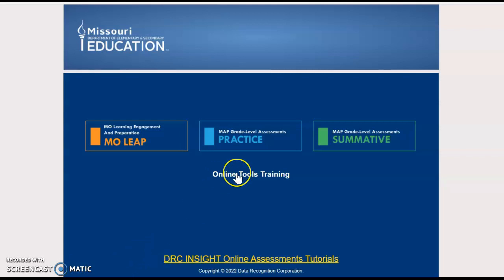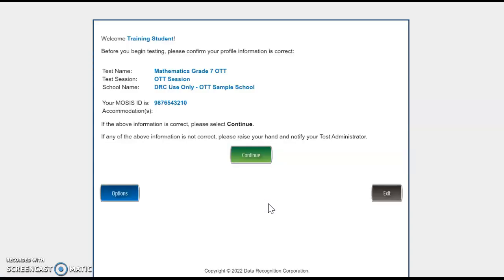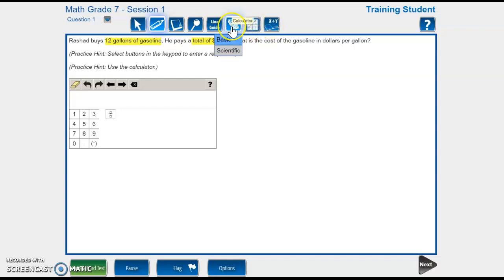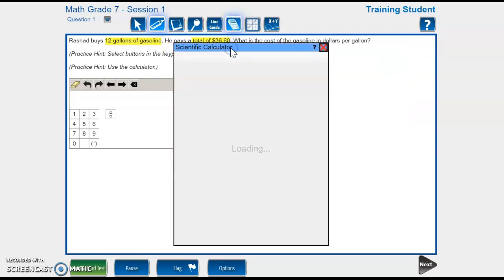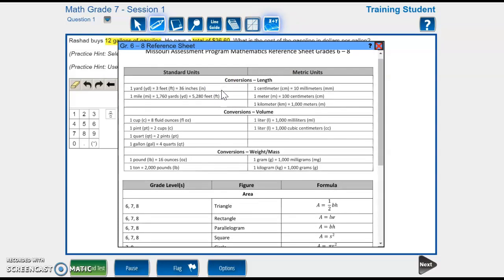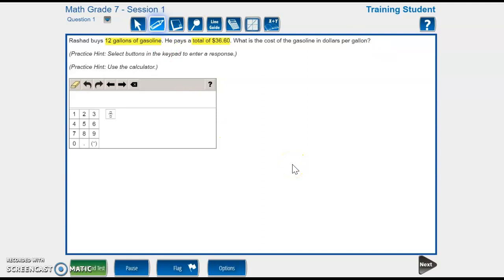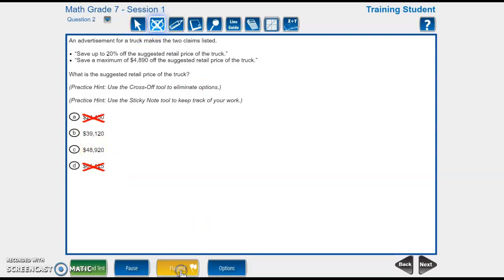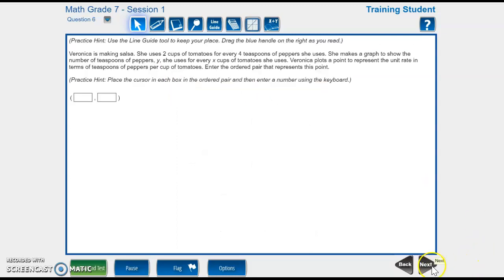Math MAP Tools